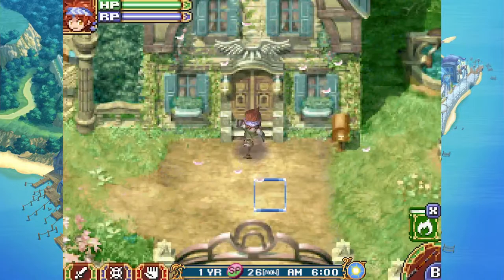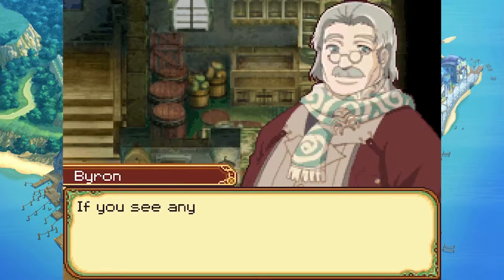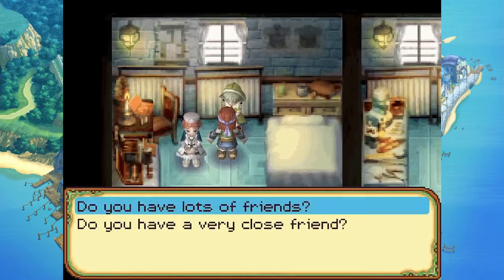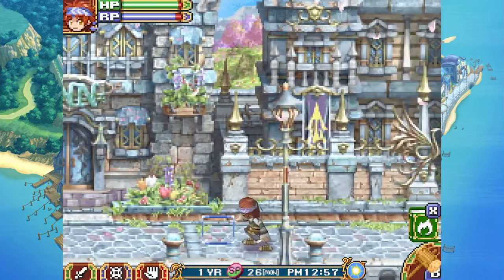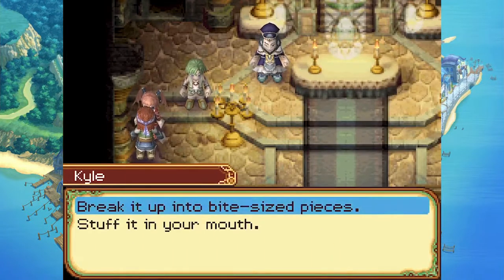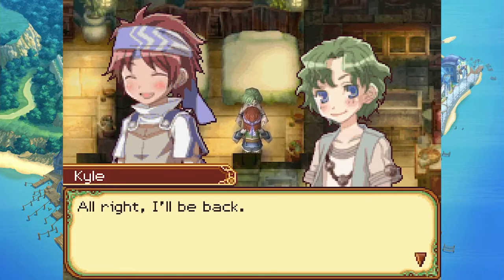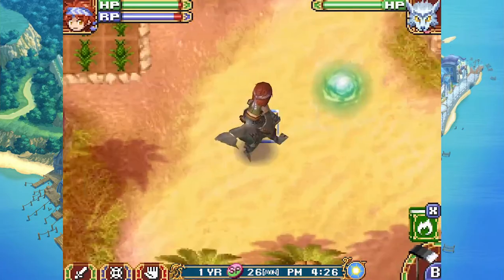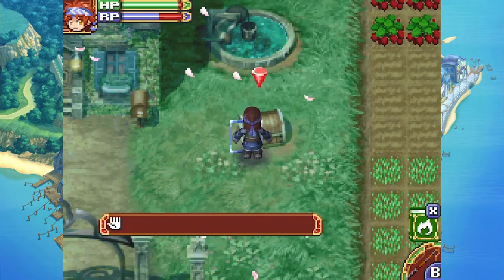A Picnic For Three - Episode 16, Rune Factory 2: A Fantasy Harvest Moon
And stargazing by night.